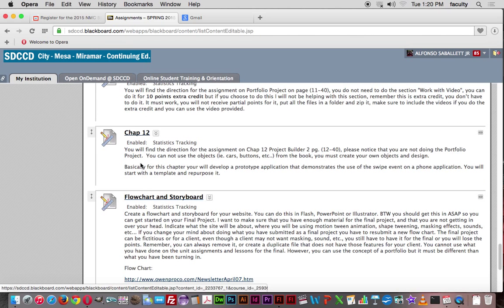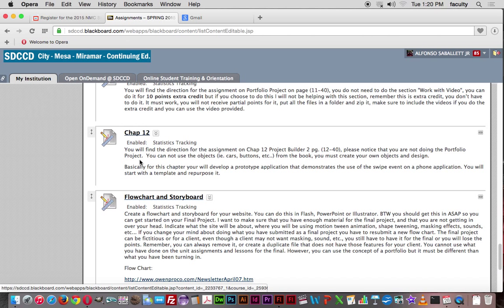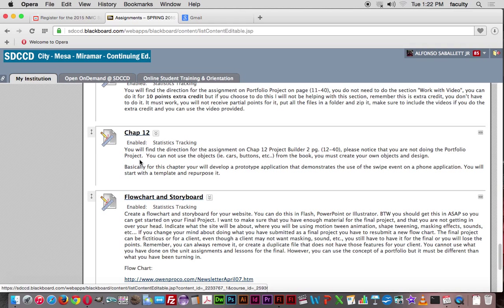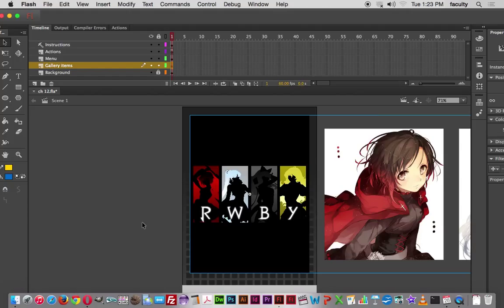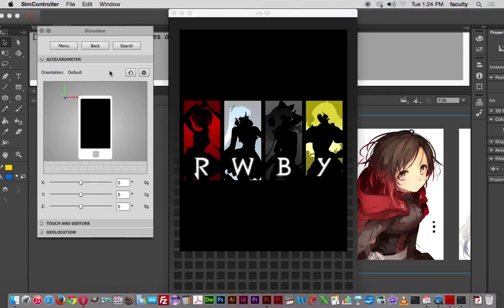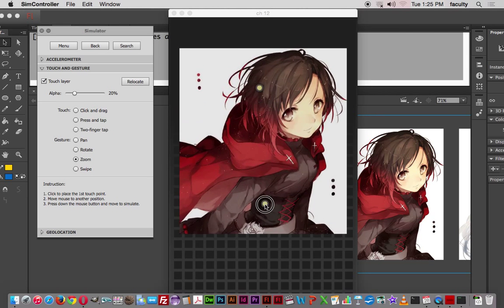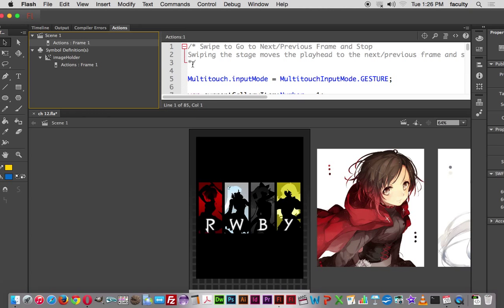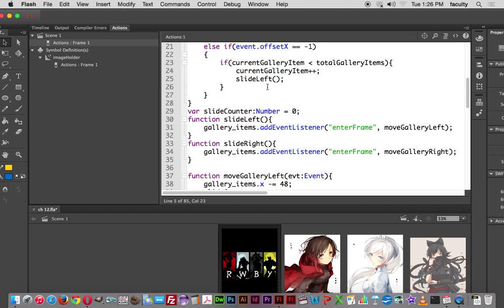Chap 12 Mult 112 San Diego Mesa College - Prof. Alfonso Saballett